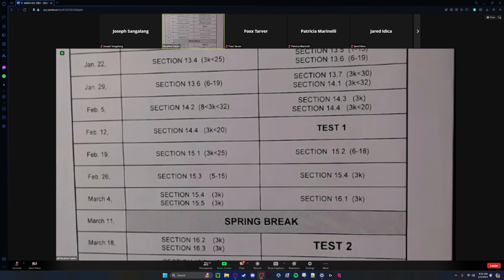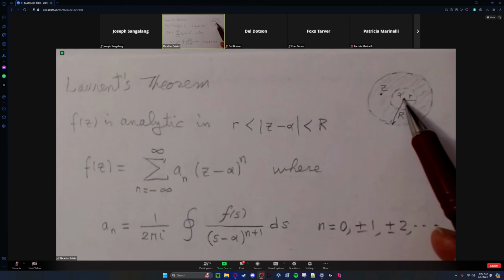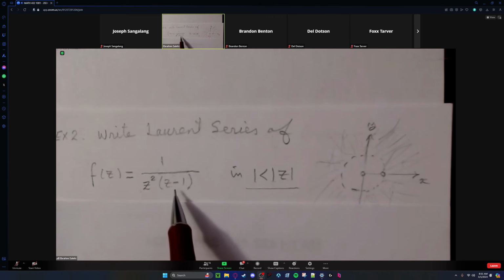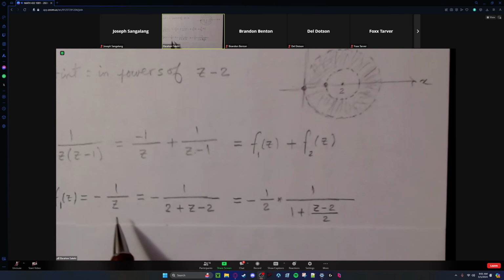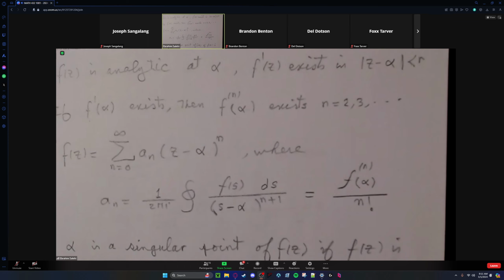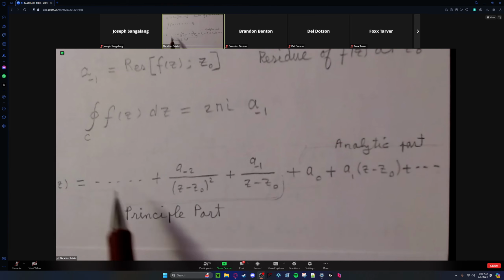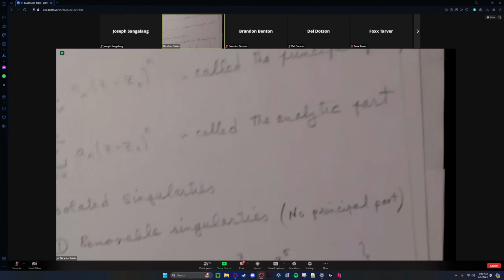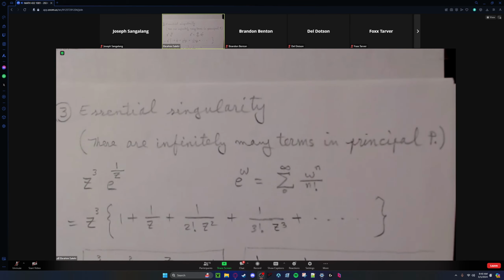2024 03 05